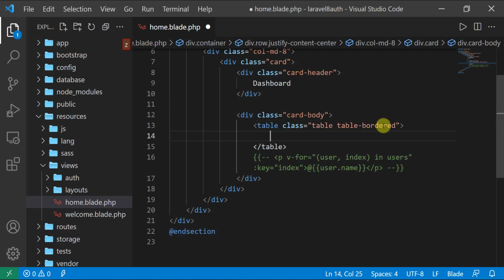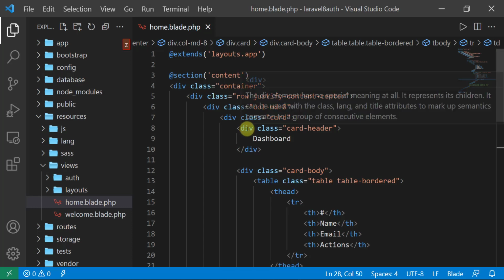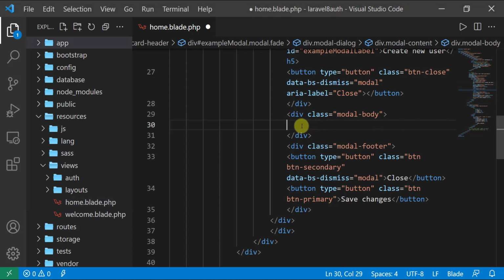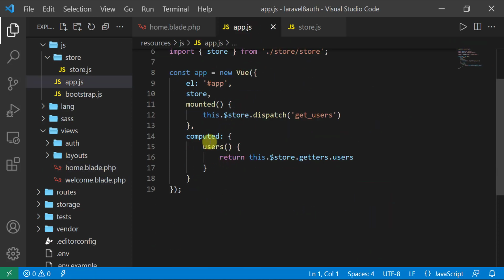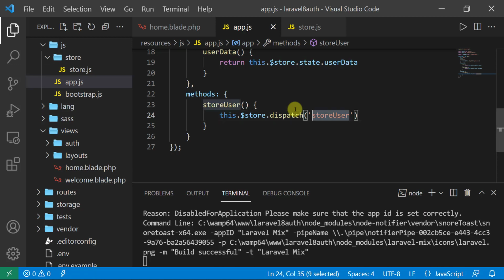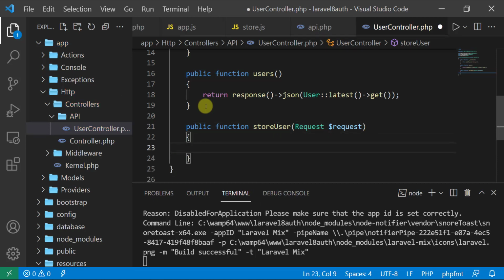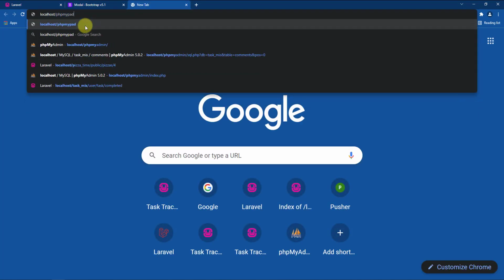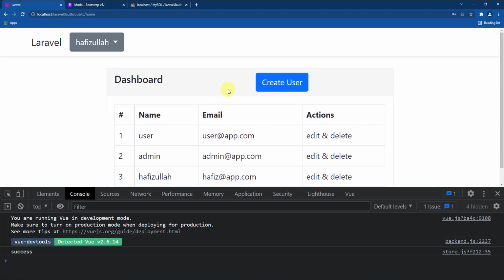#6 - Laravel 8 - Vuex of Vue for Create Functionality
In this video you will learn how to bind Vuex states to v-models and also how to store data in the database using Vuex store.